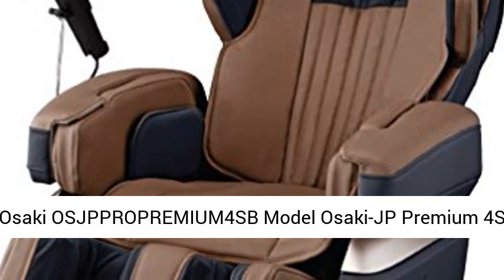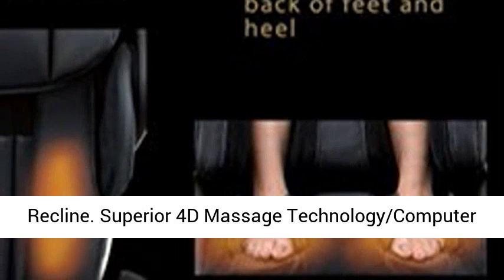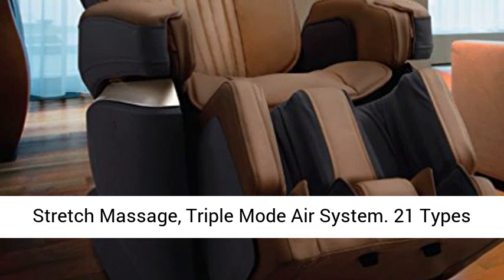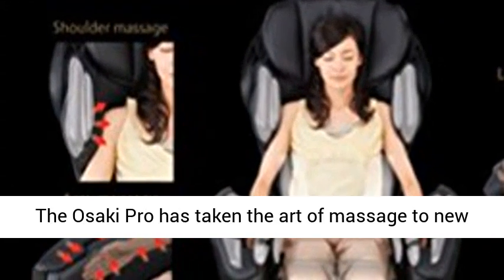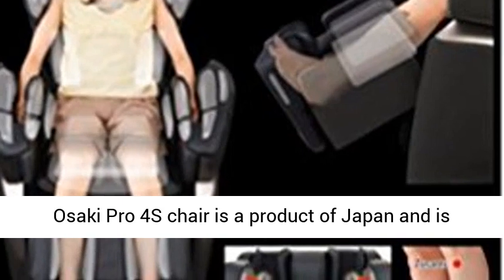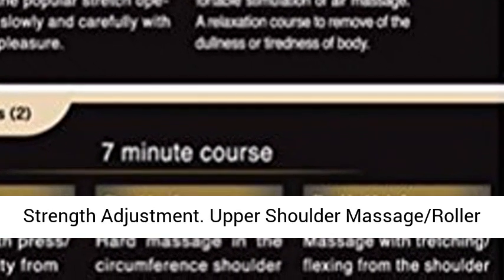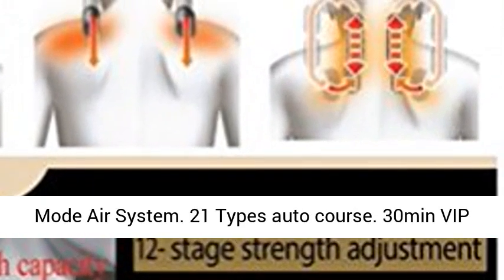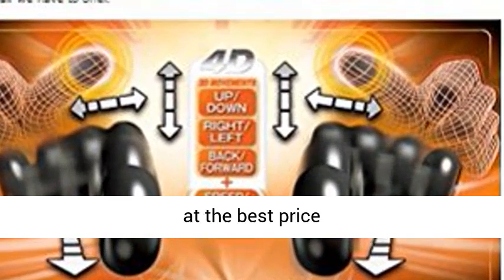Osaki OSJPPROPREMIUM4SB Model Osaki-JP Premium 4S Japan Massage Chair, Brown, Superior 4D Massage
Click here for the best price:

Osaki OSJPPROPREMIUM4SB Model Osaki-JP Premium 4S Japan Massage Chair, Brown, Superior 4D Massage Technology/Computer Body Scan, 12 Stages of Strength Adjustment, Heated Backrest & Feet, Auto Recline

Double Sensing - Spine and Shoulder. In-depth Approach - Upper and Inner Muscle Hand Kneading Mode Double Heater - Back & Feet Touch Remote

12 Stages of Strength Adjustment
Double Sensors for Shoulder
Double Heater
41 types Kneading
Stretch Massage